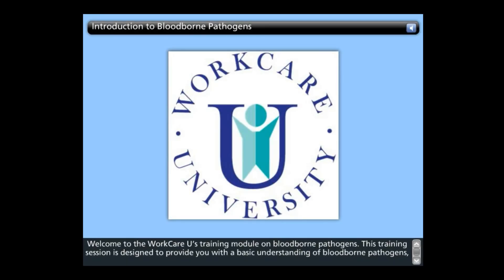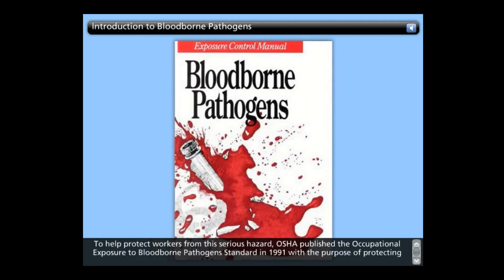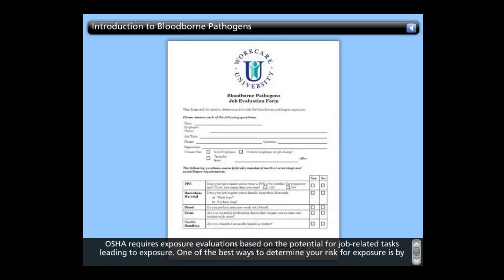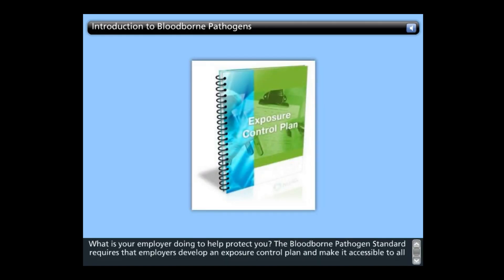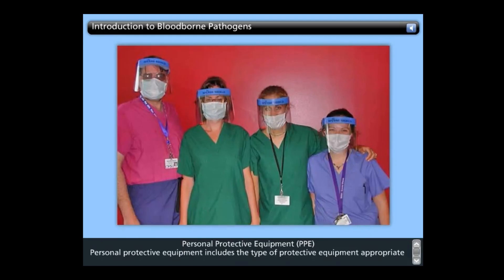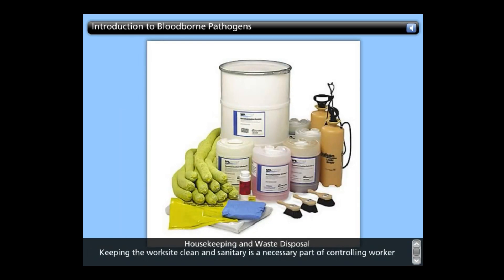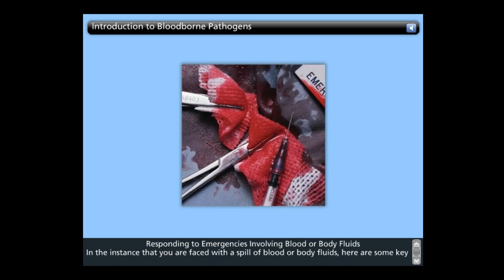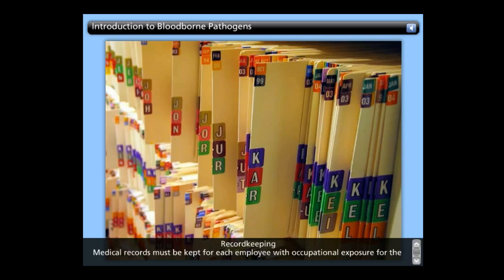BloodBorne Pathogens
This training video is designed to provide you will a basic understanding of bloodborne pathogens, the common modules of transmission, methods of preventing exposure, and what to do in case of exposure. The content within is based on information collected from the Centers of Disease Control (CDC), Occupational Safety and Health Administration (OSHA) and WorkCare's experienced team of physicians.